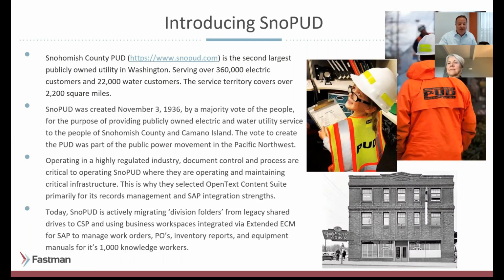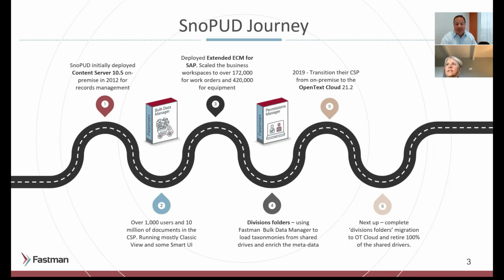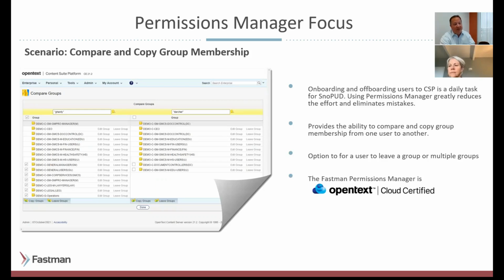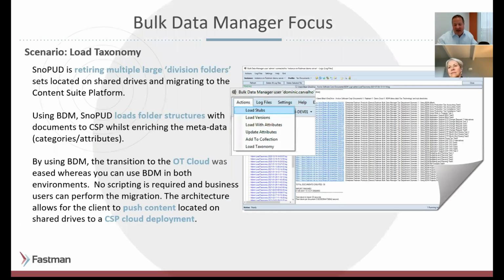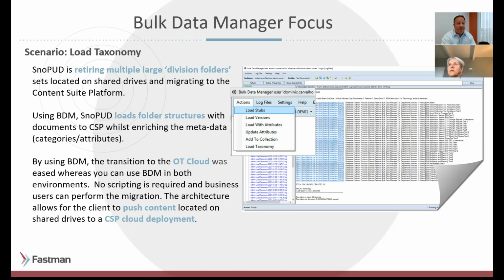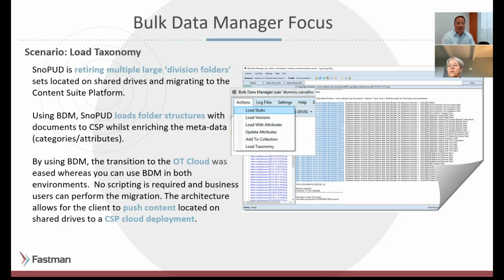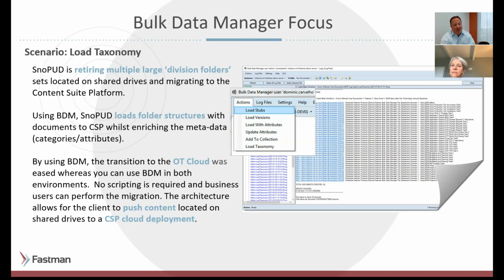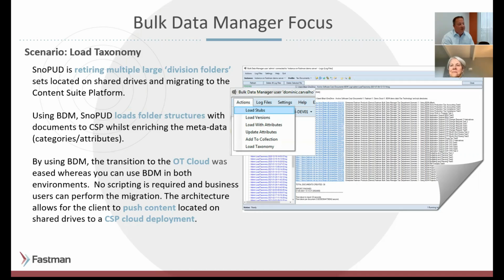Fastman Spotlight Snohomish County PUD Oct 2021